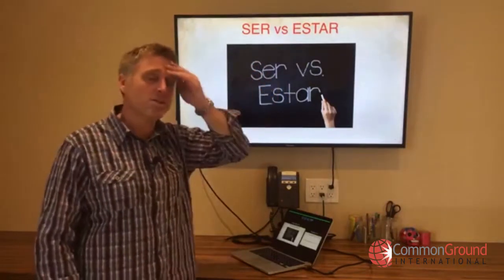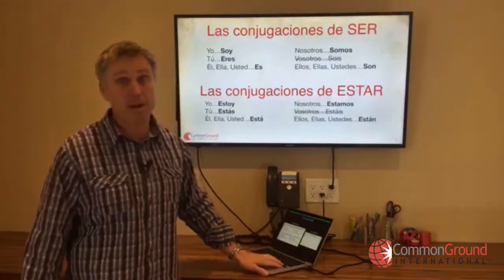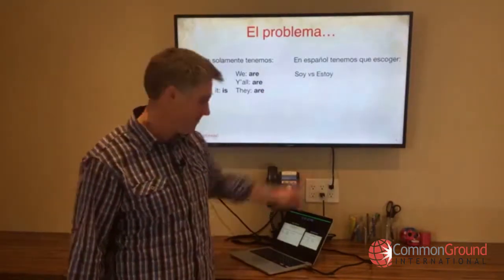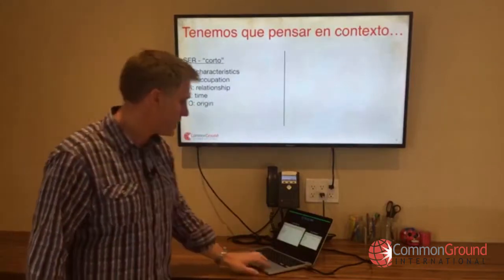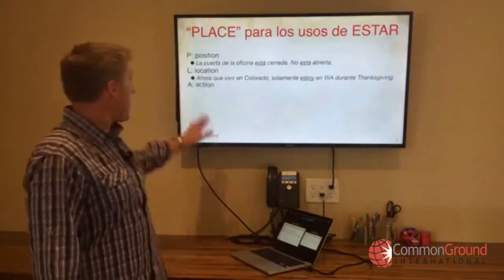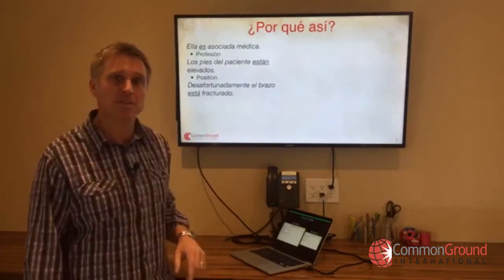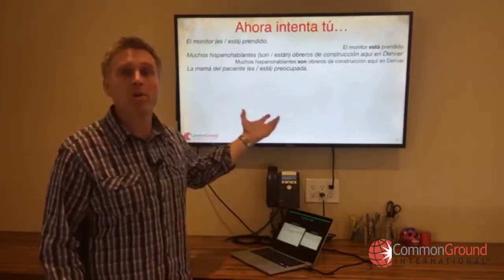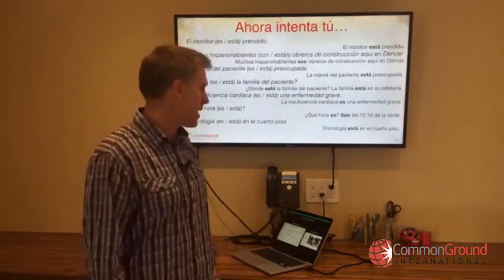Choosing between Ser y Estar in Spanish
Learn Medical Spanish - Choosing between Ser y Estar
SER and ESTAR are tricky verbs to keep straight for English speakers because in English we just have 1 verb "to be". In this lesson, I share two acronyms help you keep SER and ESTAR straight in Spanish.

This was a Video Viernes lesson in our Facebook Group "Learning Medical Spanish".